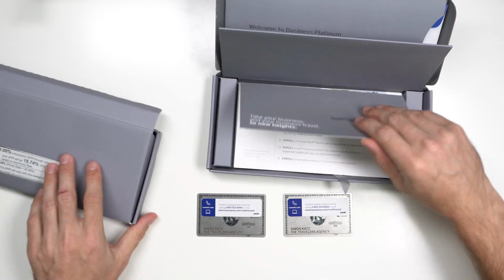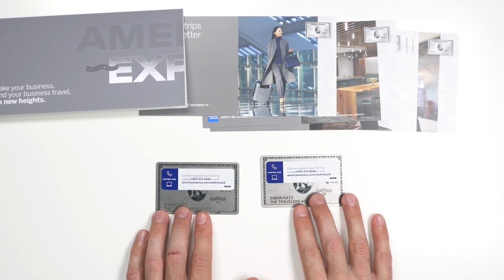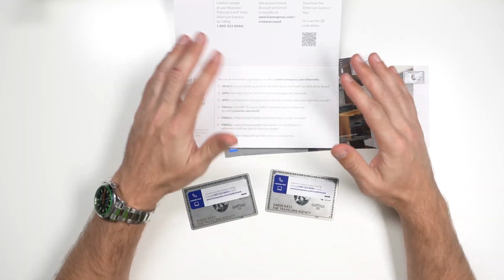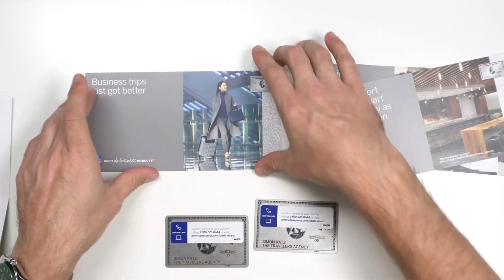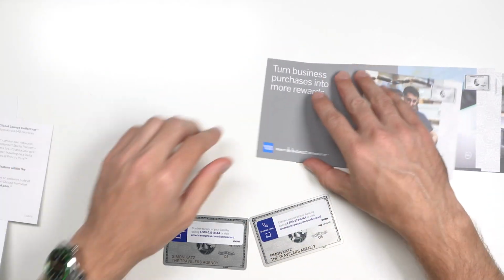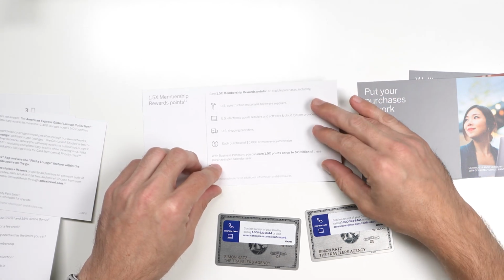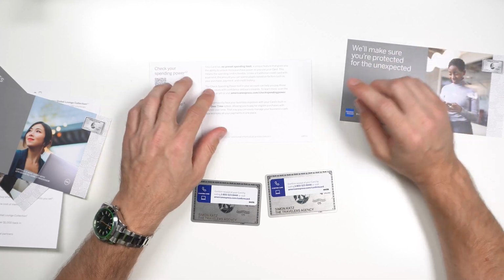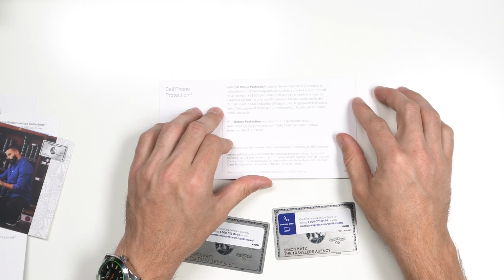American Express Platinum | Why I Chose It For My New Business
. American Express Platinum is considered one of the best traveler charge cards or credit cards in the world. With American Express Platinum there are so many travel perks and benefits that I have reviewed in the past. So when it comes to choosing Amex Platinum vs Other Business Credit Cards, Amex Platinum wins in my opinion.

Recently, I had to open a new business and decide on which credit card or charge card I would get between Amex Platinum, Amex Gold or even other business credit cards like the Capital Spark Credit Card which has a great cash back program.

in this video, I go over why American Express Platinum is the choice for me in terms of all of my business needs.

AD LINK TO PRODUCTS USED FILMING THIS VIDEO